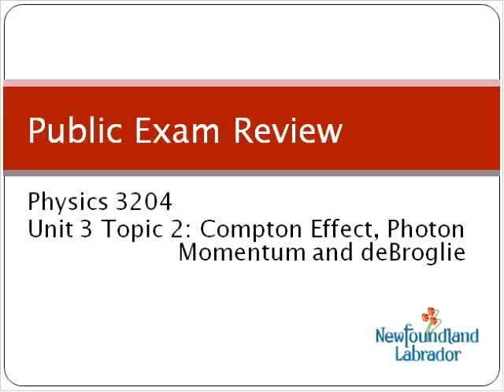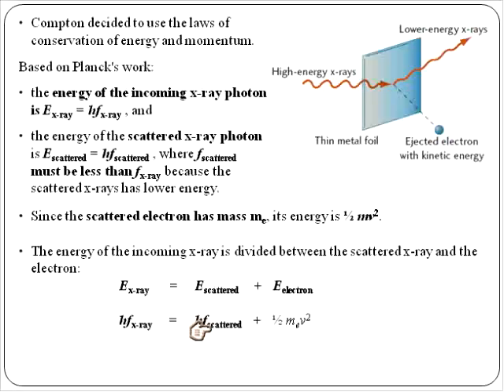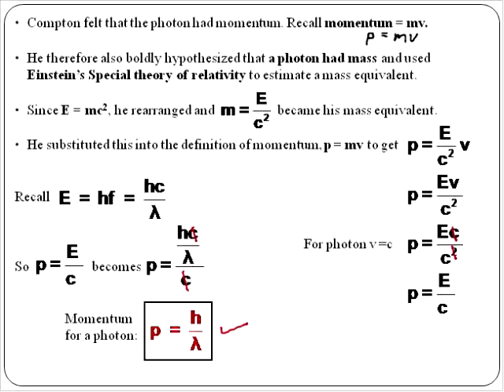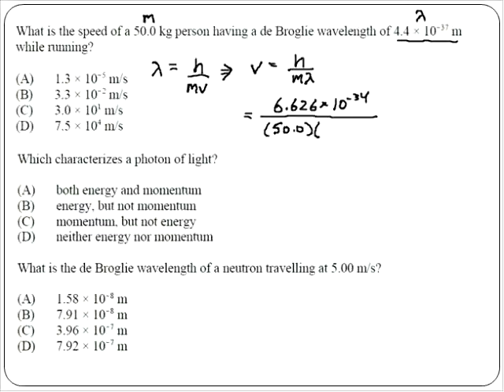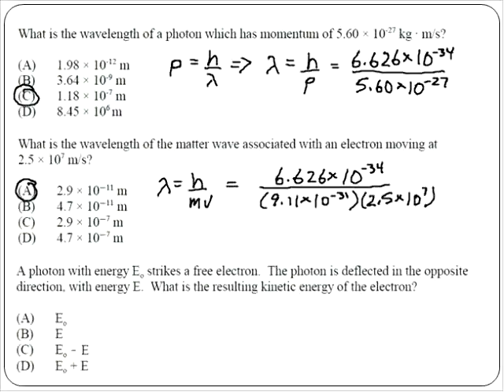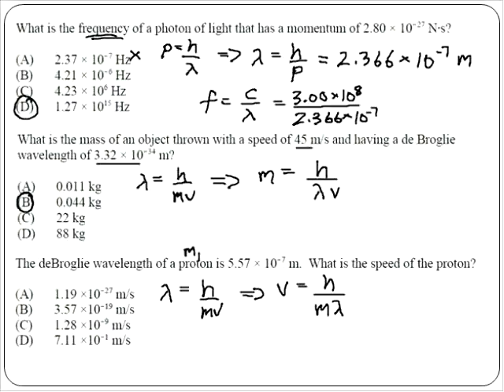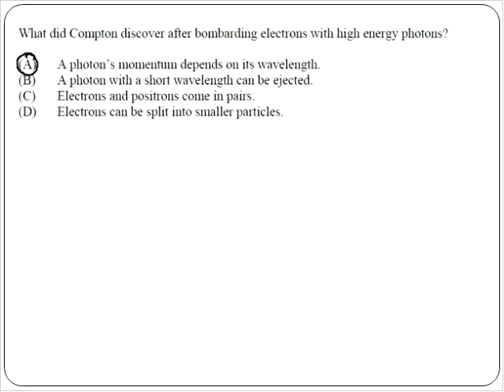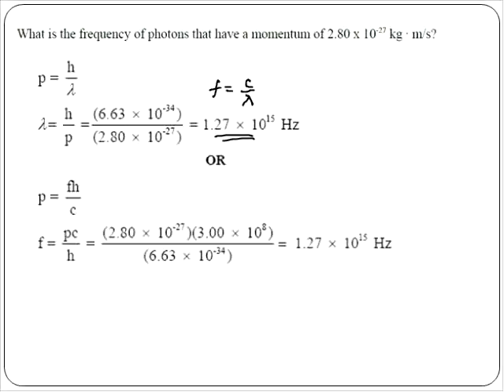Unit 3 Topic 2 Compton Effect, Photon Momentum and deBroglie